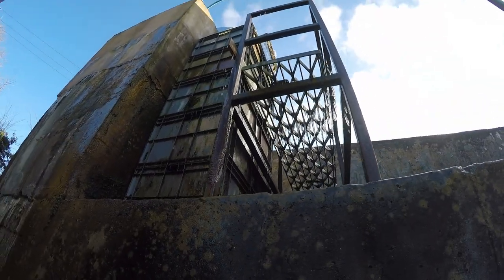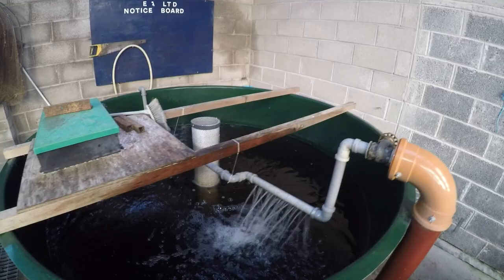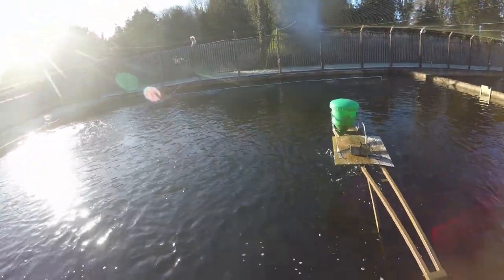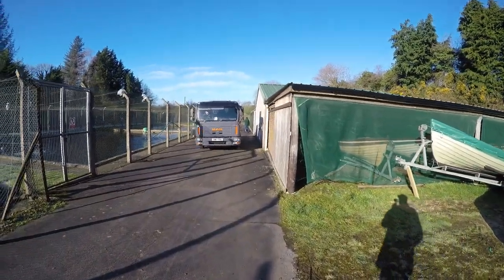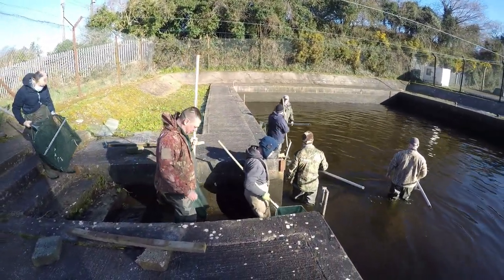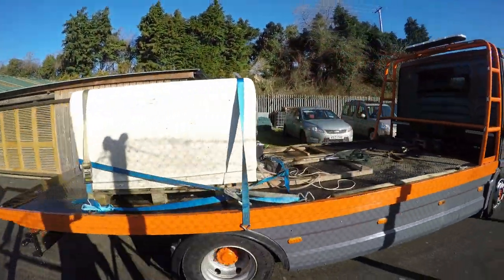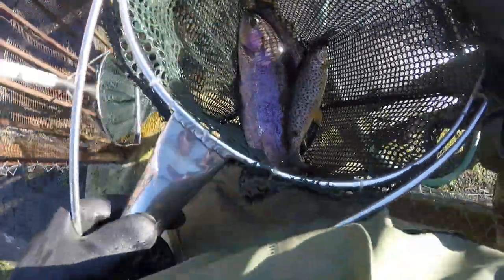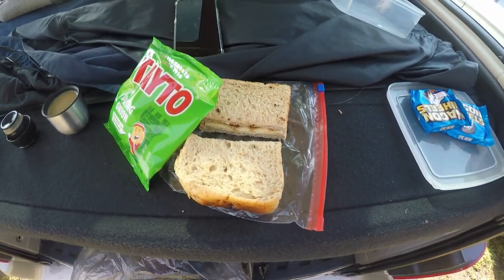Armagh Angling Club, 1st stocking of the lakes 2022.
Saturday 5th March, and Armagh angling club members have gathered at the club hatchery to carry out the first stocking of the club waters in 2022.
These fish are upwards of two years old and consist of Brown and Rainbow trout held over from last year's stocking and some of our Brown trout brood stock. The footage doesn't really do justice to the quality and quantity of fish put out today. There were simply too many to film. Some of the Brownies were in the 8lb to 10lb range and lots of big Rainbows larger than 5lbs.
These fish also represent an enormous achievement by our totally voluntary hatchery staff who have looked after the best interests of the fish and the club during an extremely difficult period in the club's history. Hopefully, with the pandemic behind us, their job will become somewhat easier over the next years. A massive 'Thanks' to them all.
So, please relax and enjoy the video and feel free to come up to the hatchery any morning for a chat and a look round. You will be most welcome.
Tight lines!